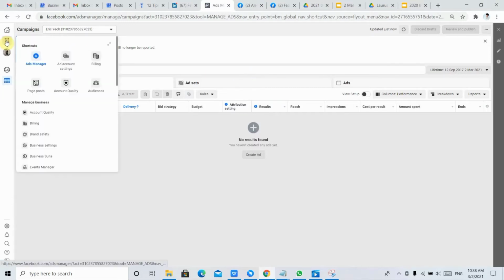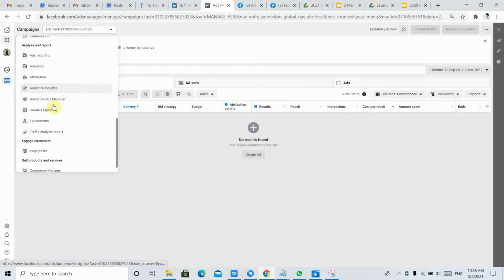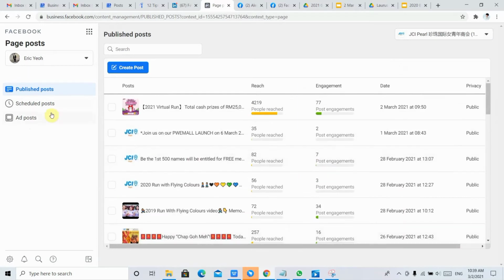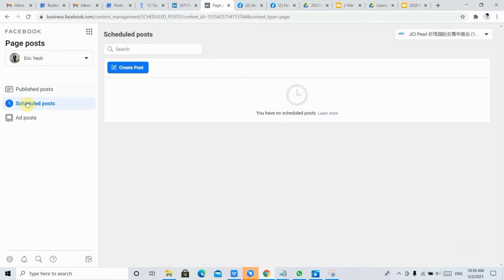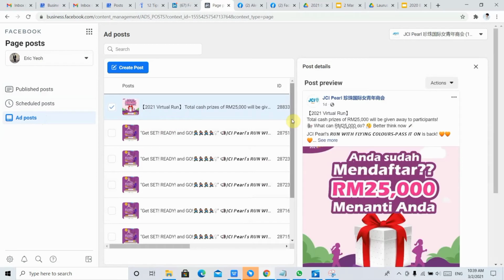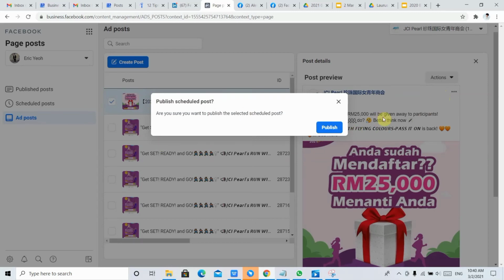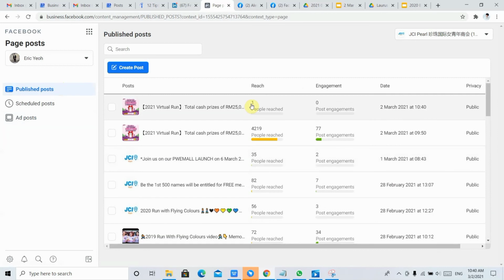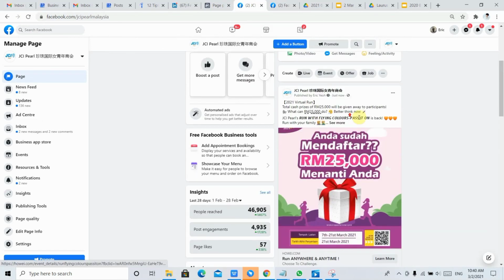How to post your Ad posting into your FB Page (English Version)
Actually it is easy to post your ad posting into your FB Page. You manage to do it by just a few clicks.

Steps :
🔥 Click "Page Post"
🔥 Click "Ad Post"
🔥 Click "Action"
🔥 Click "Publish"

Only four clicks !? Let's watch the tutorial video and learn it today.

One Stop Solution to Digitalize Your Business!
Big Academy Consultant: 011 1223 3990